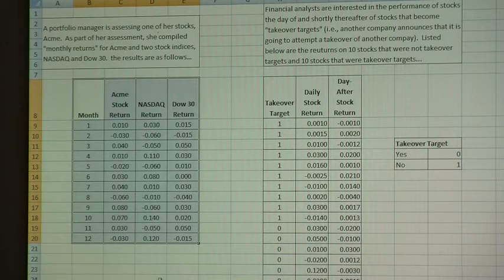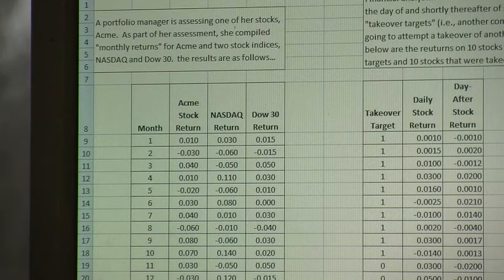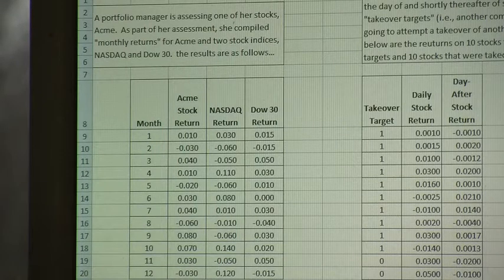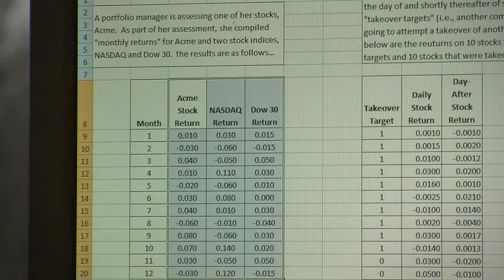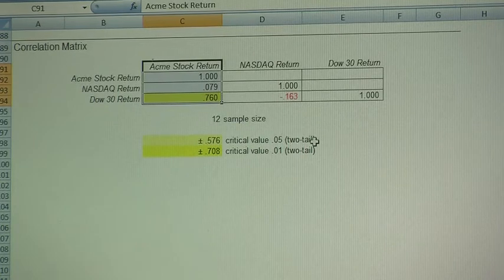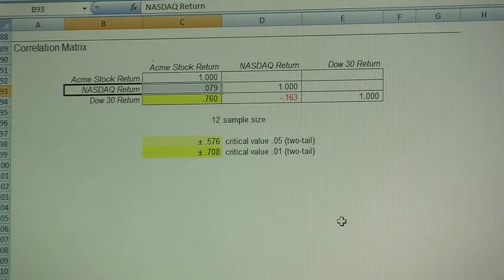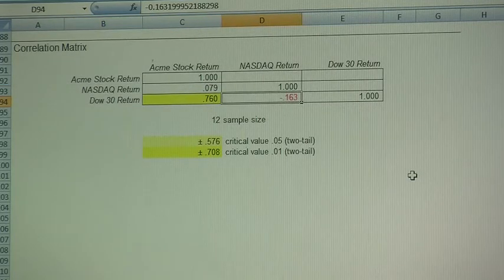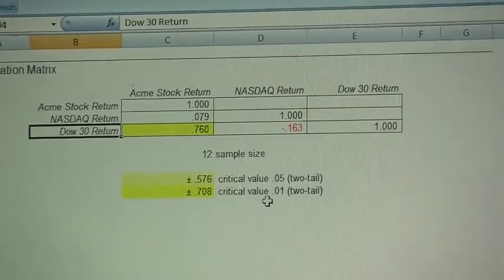(40) Finance- Diversification